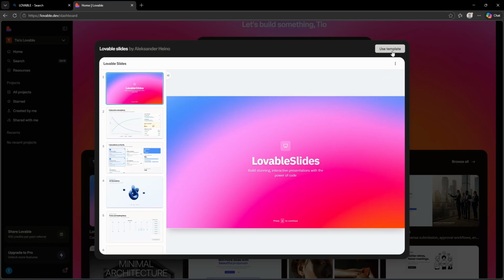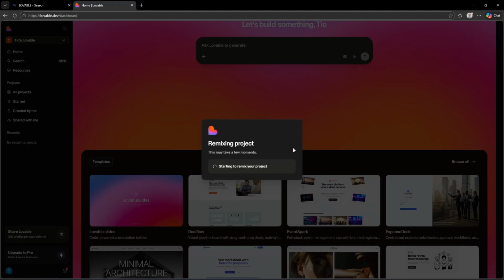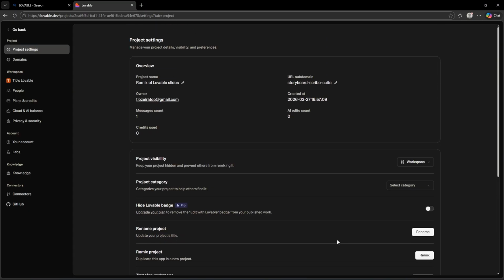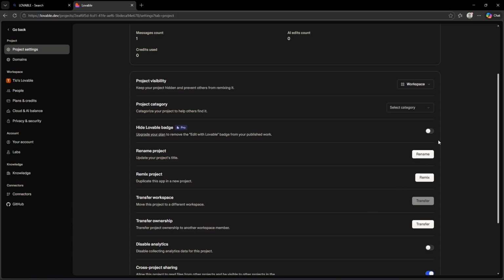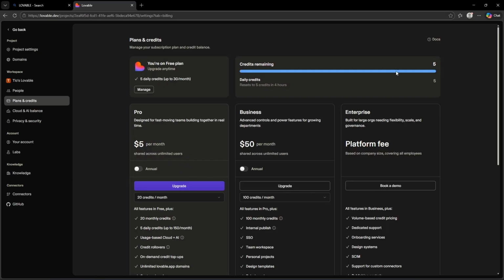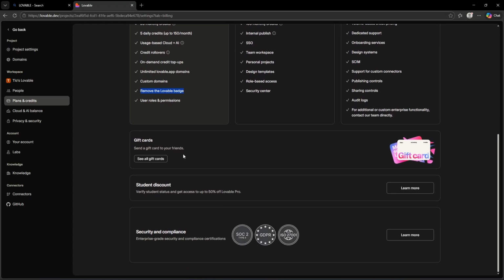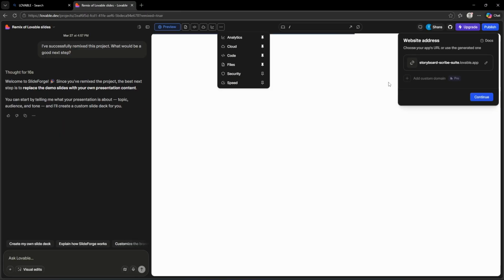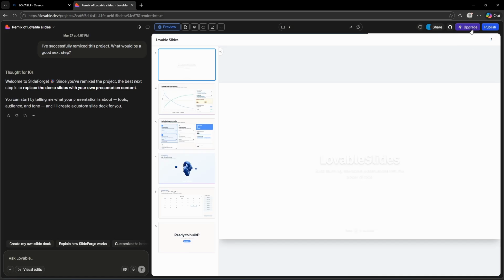How To Remove Lovable Watermark (Official Method)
How To Remove Lovable Watermark (Official Method – 2026 Guide)

In this 2026 guide, you’ll learn how to remove the Lovable watermark from your website using official methods. If your project includes a watermark, this tutorial explains the proper way to remove it based on platform settings or plan upgrades.

In this video, you’ll learn:

Why the Lovable watermark appears
Official ways to remove the watermark
Plan or upgrade requirements
Where to find branding settings
Important limitations to understand